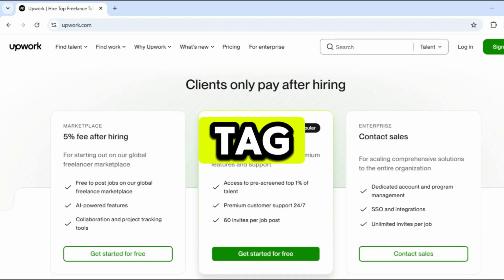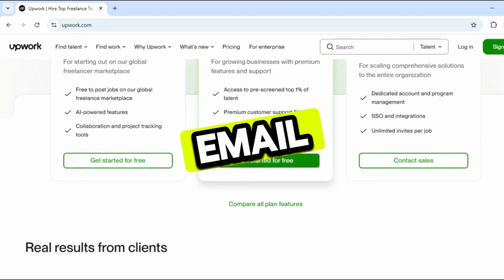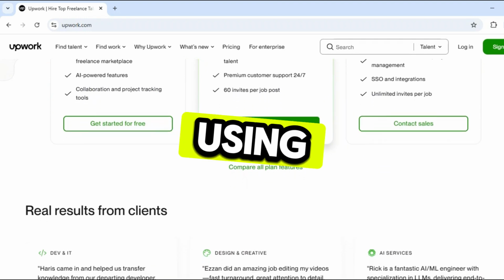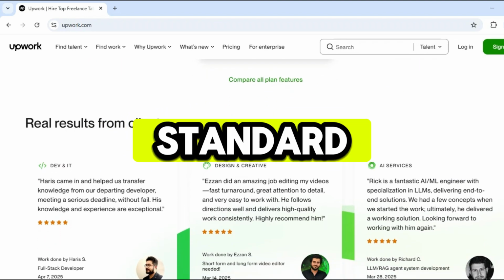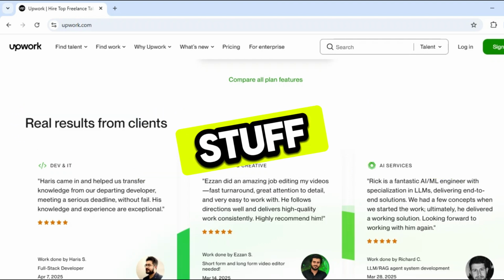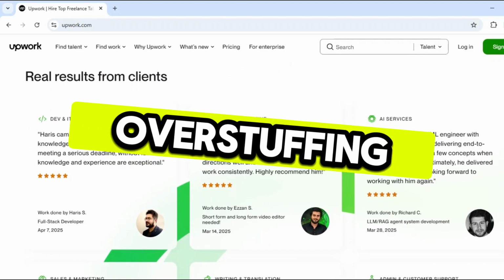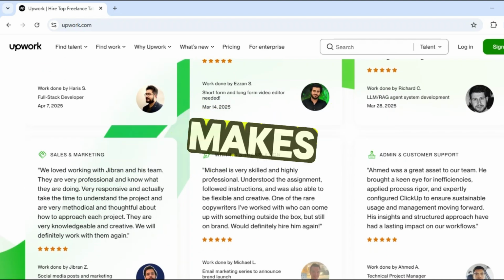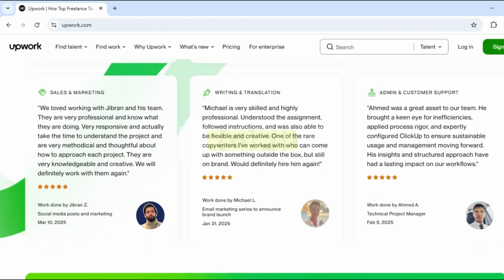How to Use Keywords on Upwork Profile – Attract More Clients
Want your Upwork profile to stand out and get noticed by clients? 🚀 In this step-by-step tutorial, I’ll show you how to use keywords on your Upwork profile effectively.

You’ll learn how to choose the right keywords, place them in your profile title, overview, and skills section, and optimize your profile for client searches. Perfect for freelancers who want to increase visibility, attract more clients, and win more projects on Upwork.